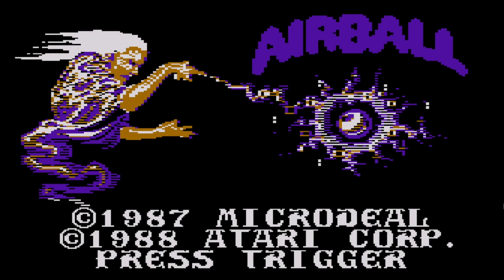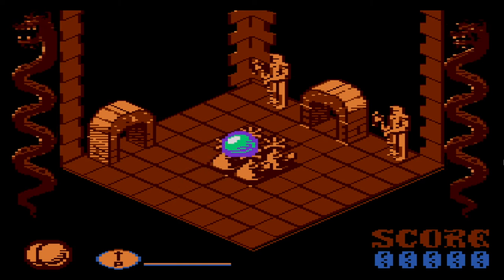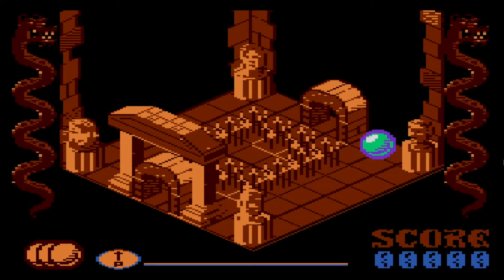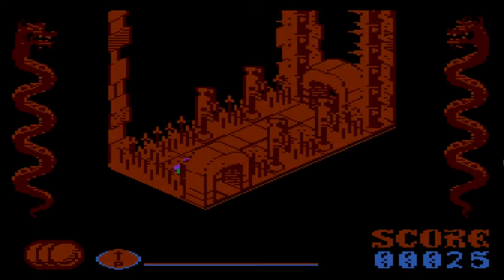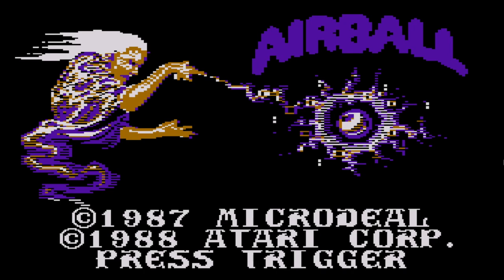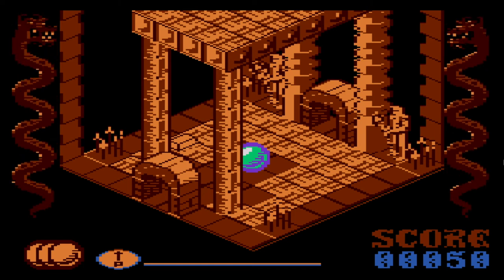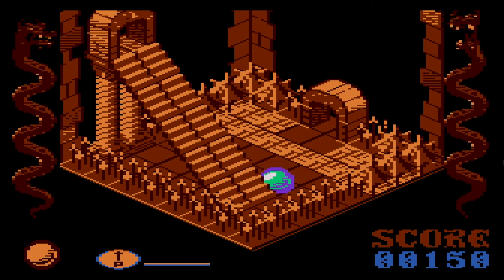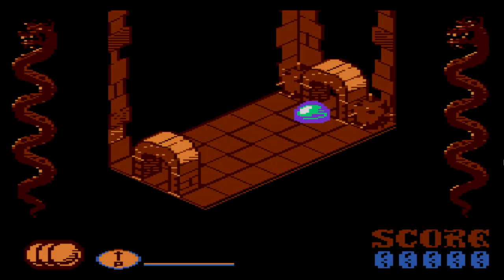Atari 8-Bit Games A-Z: Airball with commentary. Published by Atari and Developed by Microdeal LTD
Atari 8-Bit Games A-Z: Airball published by Atari and Developed by Microdeal LTD in 1988. Probably made for the Atari XE Game System.

Atari 400, Atari 800, Atari 800XL, Atari 130XE etc. Games made for the Atari 8-Bit line. Some games are new to me, some I've played in the past as I grew up with an Atari 800.